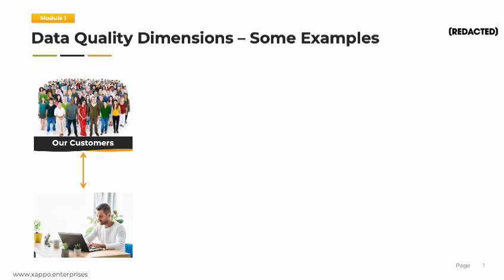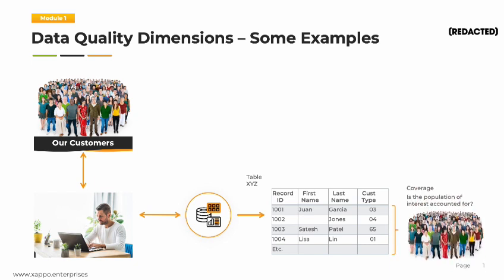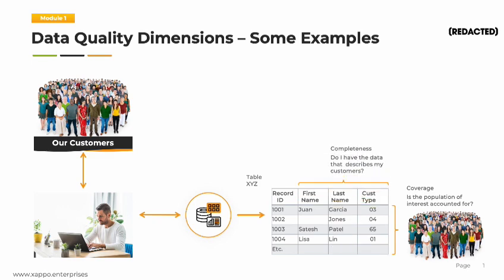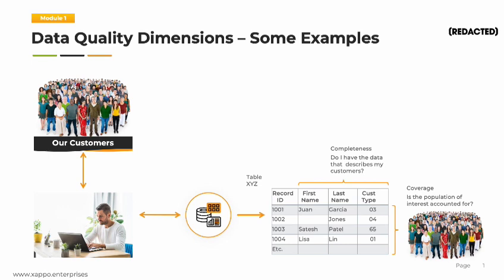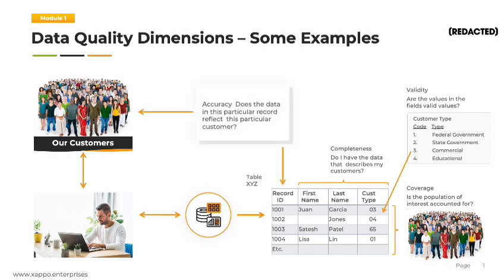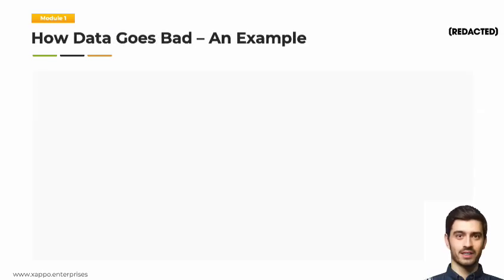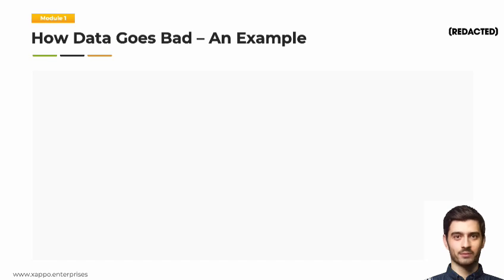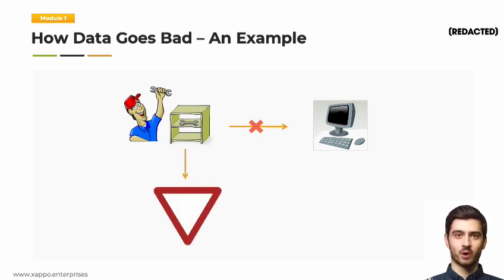Data Governance Campus - Data Quality Module 1 preview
A short preview from the 1st Data Quality Module, as part of the Data Governance Campus eLearning Path.

A fully white-labeled eLearning Path for Data Governance, Data Ownership, Data Quality Management and Master Data Management.